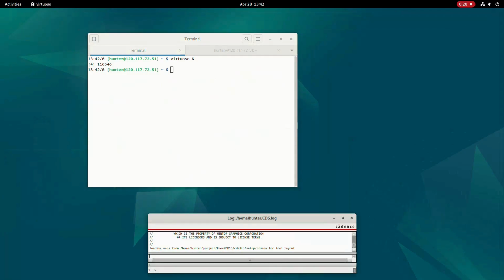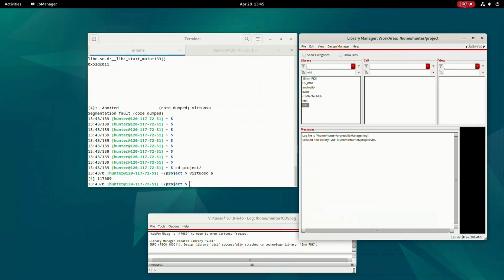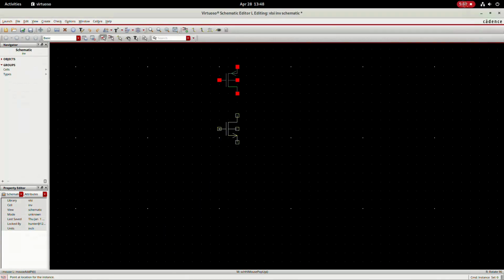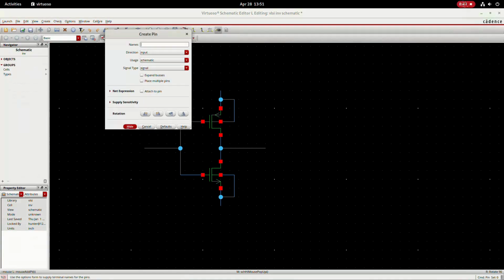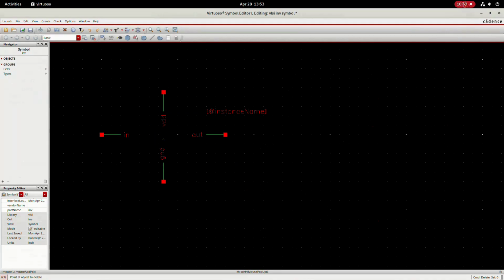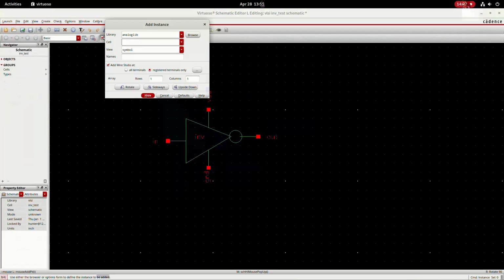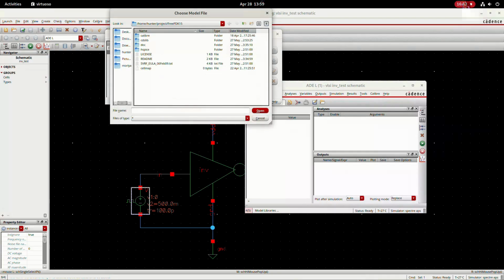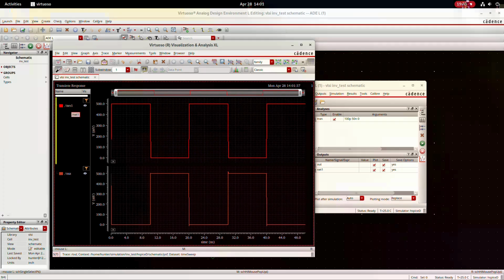Inverter in cadence virtuoso || Schematic and simulation